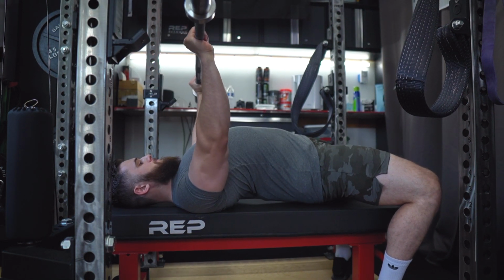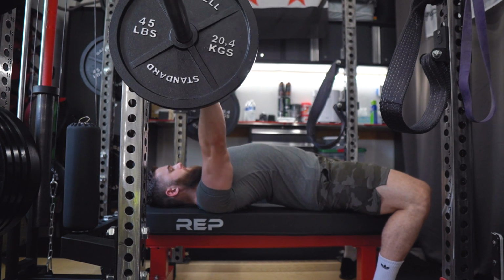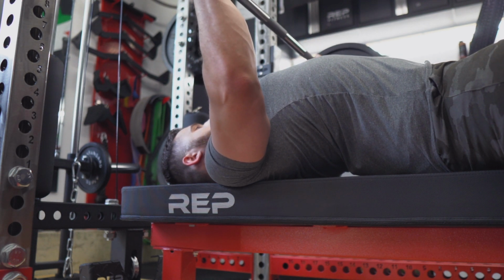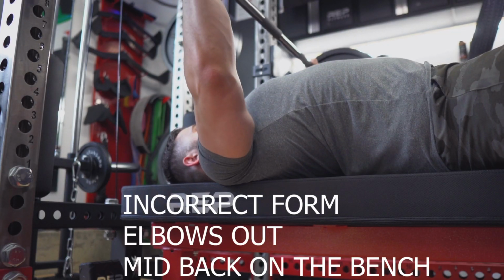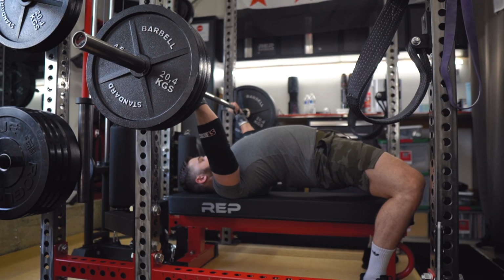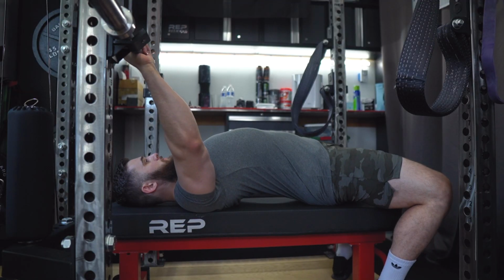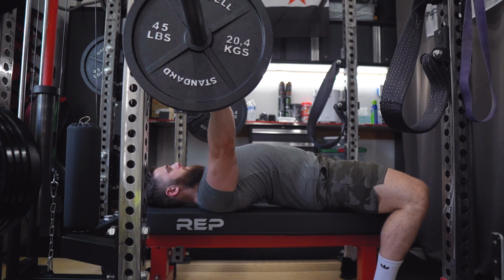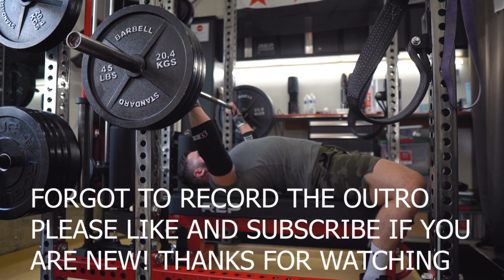How to Bench Press Correctly (You're probably doing it wrong)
In this video, I go over how to correctly bench press to get a stronger bench press and bigger chest. Using these cues and tips will create stability which will increase strength immediately and reduce chances for pec tears, rotator cuff injuries or other injuries while bench pressing.

JOINT SUPPLEMENTS I USE:
Spring Valley Turmeric Curcumin
Wiley’s Finest Peak EPA 1000mg EPA + DHA Omega-3
Move Free Joint Health Supplement

GEAR I USE:

ZOOM LENS
PRIME LENS
BEST $50 JOGGERS